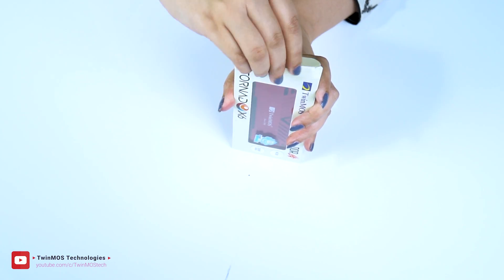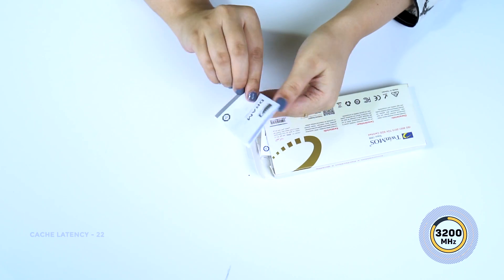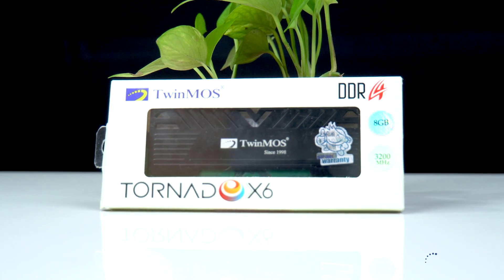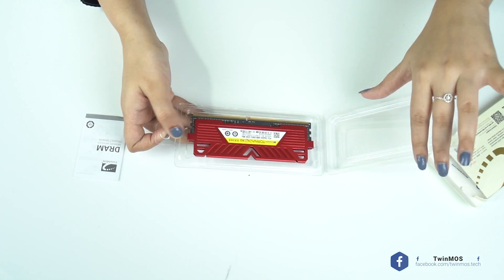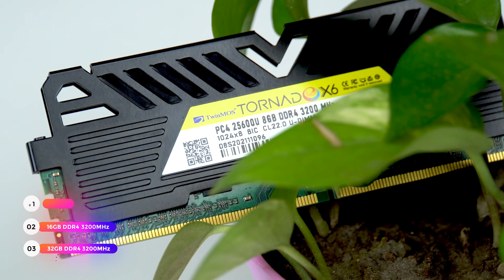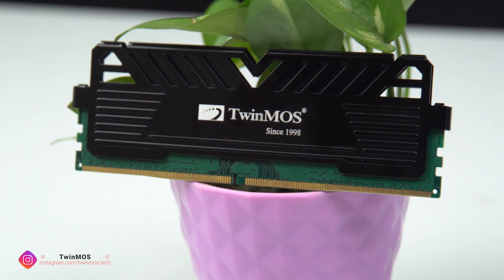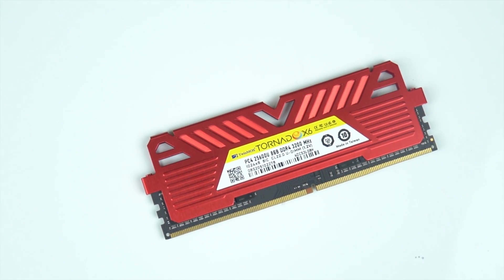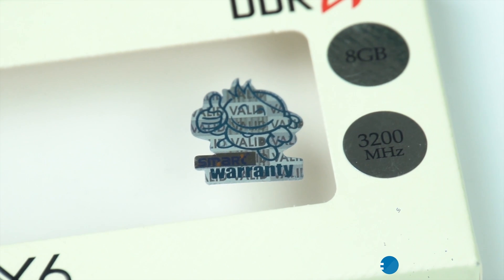TwinMOS TornadoX6 DDR4 3200MHz U-DIMM for Desktop | Smart Technologies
TwinMOS Tornado X6 DDR4 3200MHz DIMM with a data transfer speed of 25,600 MB/s, a Heat spreader with the best technology for cooling efficiency, operating voltage of 1.2 for power efficiency fully compliant with JEDEC standards, and is guaranteed to be 100% compatible with all major platforms on the market. available up to 32GB temporary storage space.

TwinMOS launches a new DDR4 memory module product “TornadoX6”, with an operating voltage of only 1.2V, which saves a lot of power consumption. Its Maximum Thermal Conduction and Dissipation (MTCD) Design gives superior cooling efficiency and also maintains the ambient temperature around the system. It comes with Red, Blue, and Black Heat spreaders. This product is fully compliant with JEDEC standards and is guaranteed to be 100% compatible with all major platforms on the market, With up to 32 GB of temporary storage space, data processing speed is twice as fast. The superb performance of TwinMOS provides you with excellent quality of stability, long-term efficiency, and low power consumption.